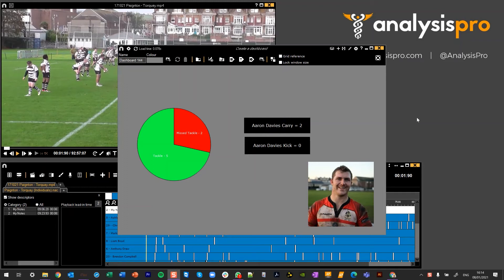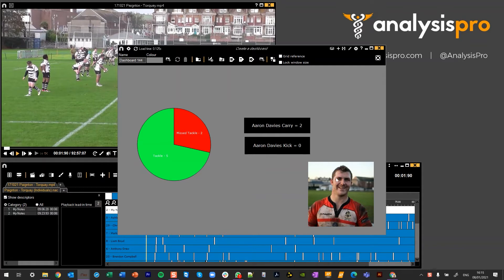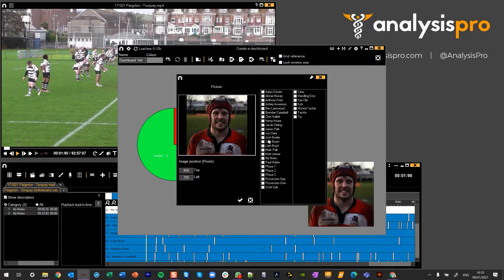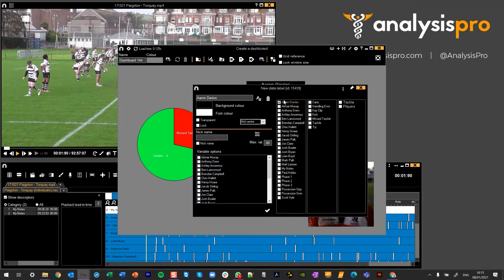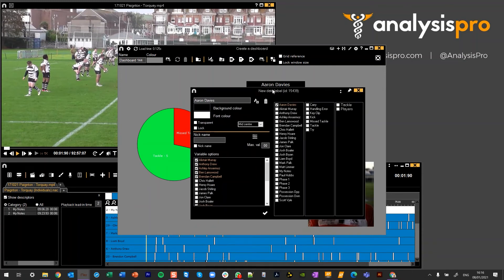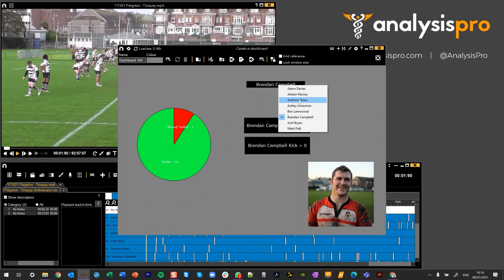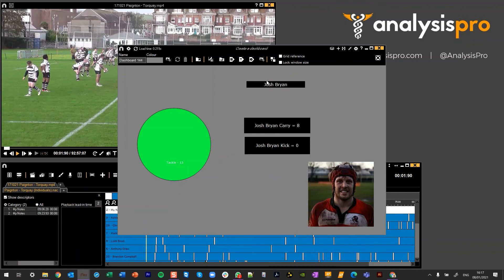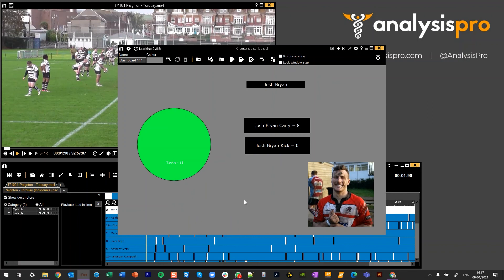Nacsport Tutorial - Dashboard Variable Label and Variable Picture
This video will show you how to use the Nacsport Dashboard variable label tool alongside the variable picture feature. This is possible for Nacsport Elite.